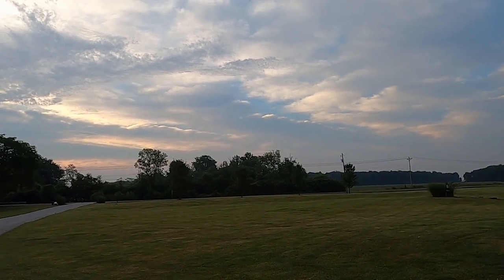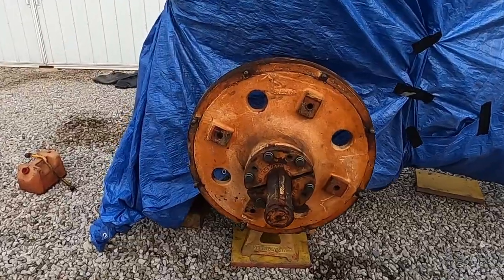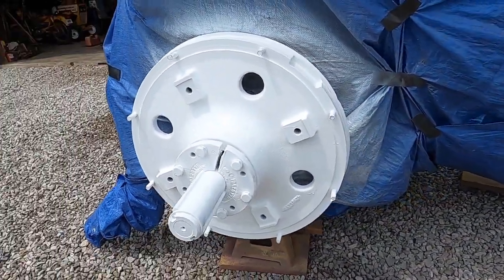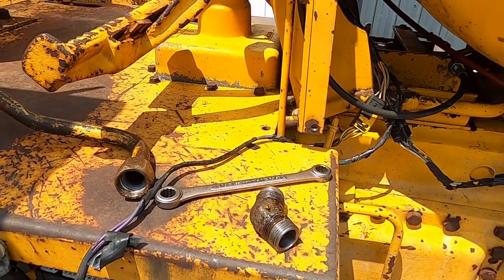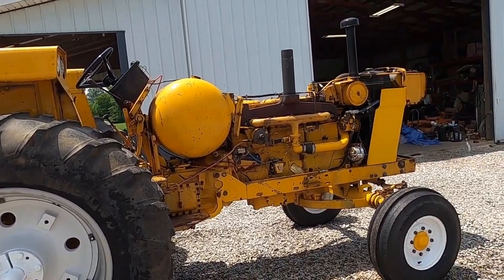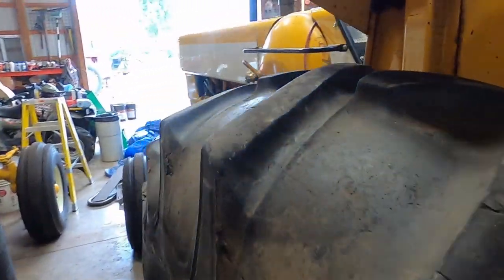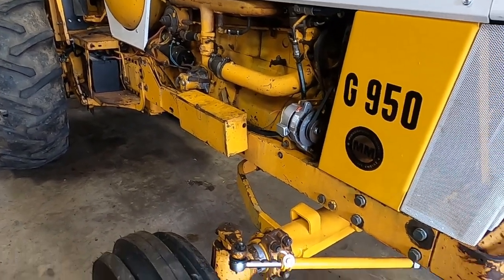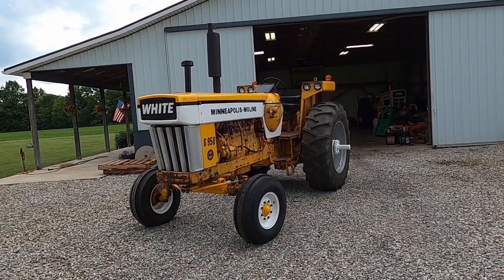The Minneapolis Moline G950 Project Is Done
I got the G950 all spruced up and ready to go. So far no leaks, and it looks great. It runs better than it looks and I can't wait to use it some. Crazy how a little paint can go a long way.